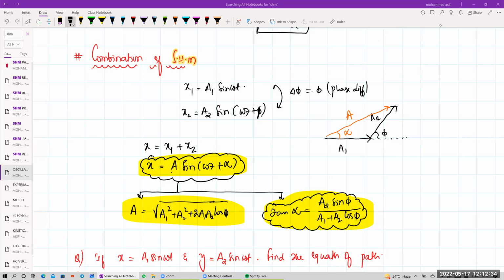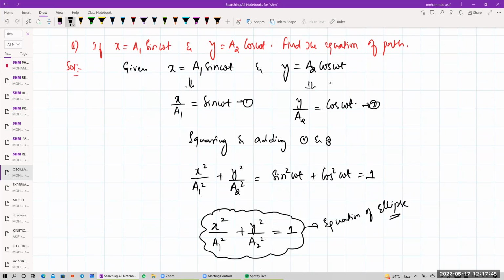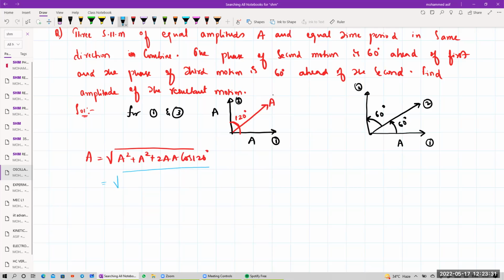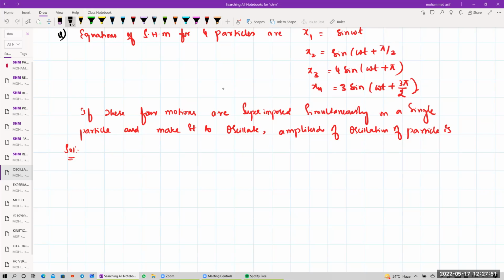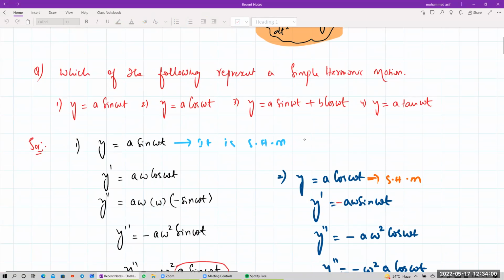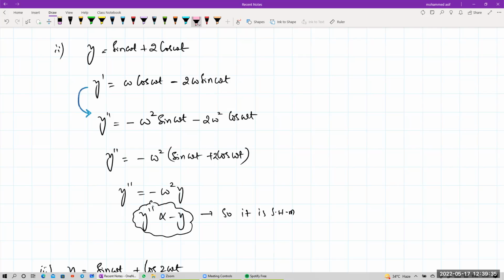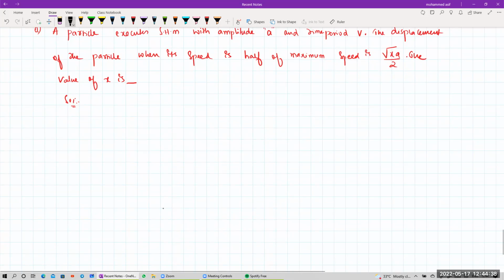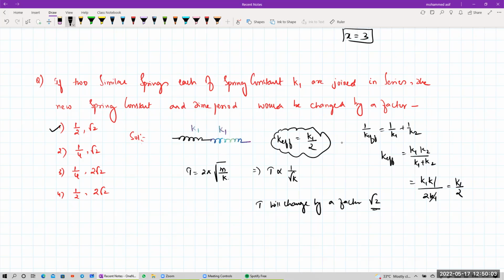superposition of shm problems by asif sir